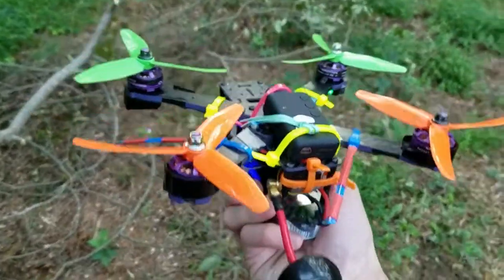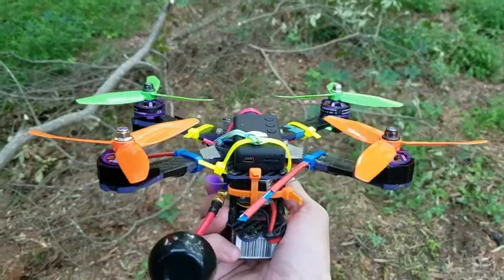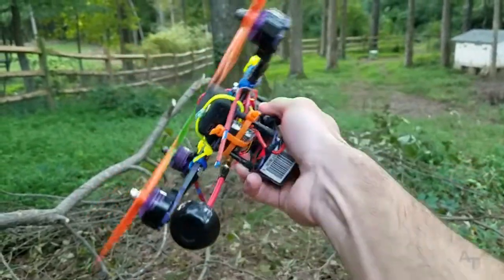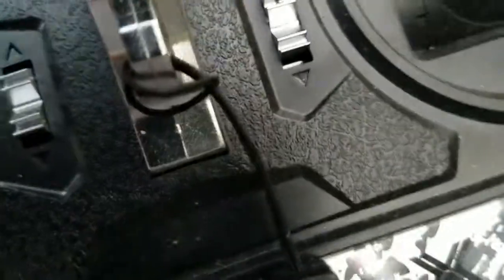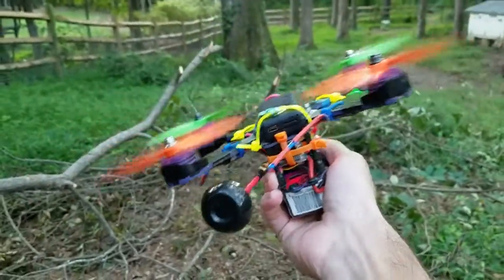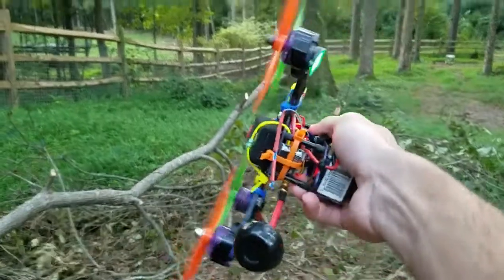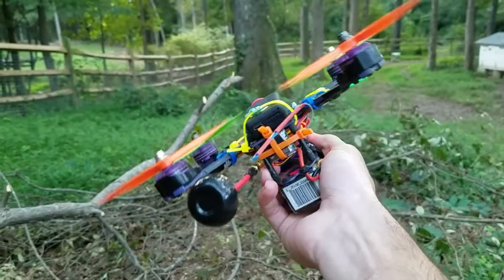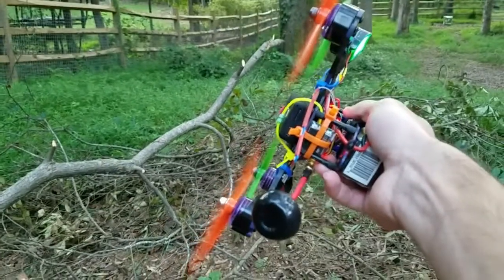Simple Explanation of Airmode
Here's a very simple explanation of Airmode for a miniquad, according to me, Adam. Experienced quad guys, please let me know what you think of this explanation by commenting or giving a thumbs up/down! Thanks!